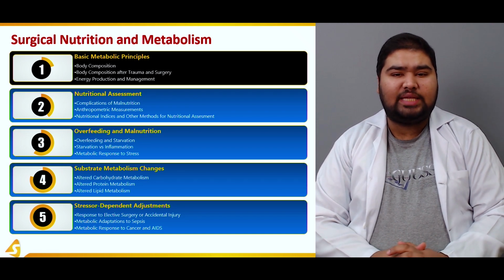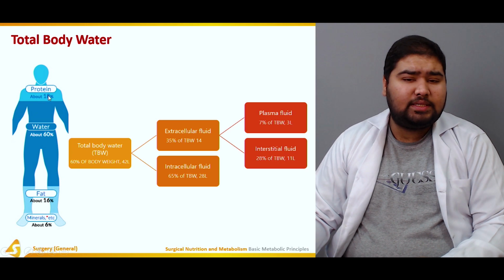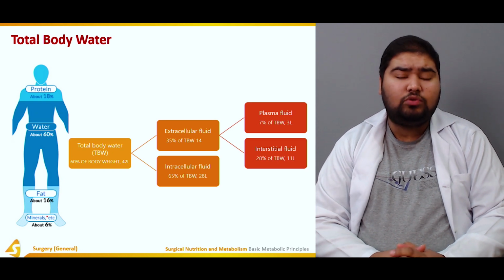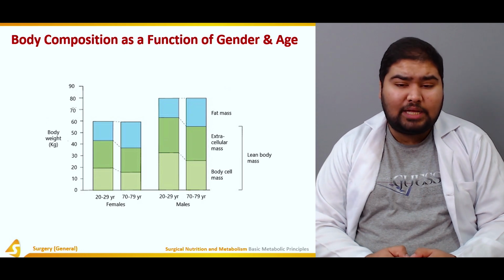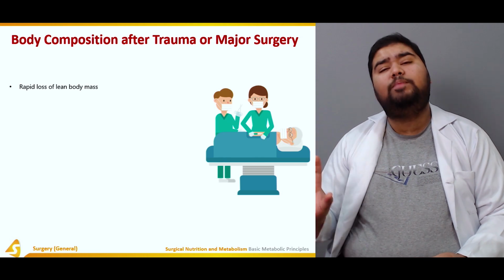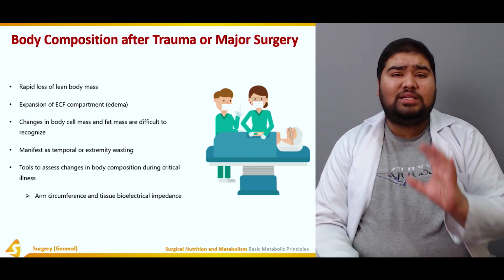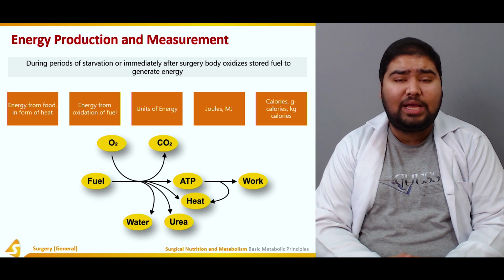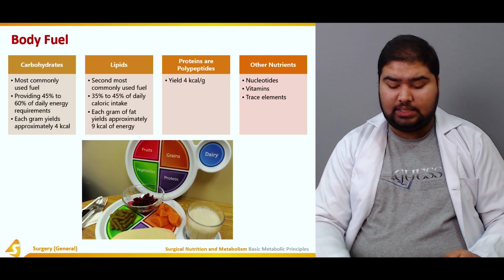Surgical Nutrition and Metabolism | Basic Metabolic Principles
Discover the crucial aspects of surgical nutrition and metabolism in this engaging sqadia.com V-learning lecture. Dive deep into the basic metabolic principles, energy production, nutritional assessment, and the challenges of malnutrition. Gain insights into overfeeding, malnutrition, and the body's metabolic response to stress, along with substrate metabolism changes and stressor-dependent adjustments.

▬ 🔬 Basic Metabolic Principles ▬▬▬▬▬▬▬▬▬▬
🟡 Body Composition: Explore the intricacies of body composition, total body water, and the impact of gender and age.
🟡 Body Mass Index (BMI): Understand BMI and its significance.
🟡 Post-Trauma Changes: Learn about body composition after trauma or major surgery.
🟡 Energy Production: Delve into energy production, measurement, and body fuel's role.

▬ 🥗 Nutritional Assessment ▬▬▬▬▬▬▬▬▬▬
🟠 Nutritional Assessment: Grasp the importance of assessing nutritional status and the complications of malnutrition.
🟠 Subjective Global Assessment: Understand anthropometric measurements and nutritional indices.
🟠 Serum Protein Levels: Learn how serum proteins are used in nutritional status assessment and nitrogen balance.
🟠 Indirect Calorimetry: Discover metabolic energy expenditure and other key parameters for nutritional assessment.

▬ ⚖️ Overfeeding and Malnutrition ▬▬▬▬▬▬▬▬▬▬
🔵 Overfeeding: Dive into the extensive discussion on overfeeding.
🔵 Starvation: Explore the effects of starvation and its comparison with inflammation.
🔵 Neuroendocrine & Cytokine Response: Understand the body's response to overfeeding and malnutrition.

▬ 🔄 Substrate Metabolism Changes ▬▬▬▬▬▬▬▬▬▬
🟢 Stress and Metabolism: Investigate how stress impacts substrate metabolism.
🟢 Carbohydrate Metabolism: Learn about altered carbohydrate metabolism.
🟢 Protein Metabolism: Understand the changes in protein metabolism.
🟢 Lipid Metabolism: Gain insights into altered lipid metabolism.

▬ 🚑 Stressor-Dependent Adjustments ▬▬▬▬▬▬▬▬▬▬
⚫️ Surgery & Injury Response: Explore the metabolic response to elective surgery and accidental injury.
⚫️ Sepsis Adaptations: Understand metabolic adaptations to sepsis.
⚫️ Cancer and AIDS: Discover the metabolic response to cancer and AIDS.

SurgicalNutrition